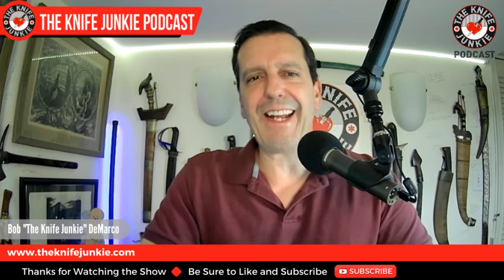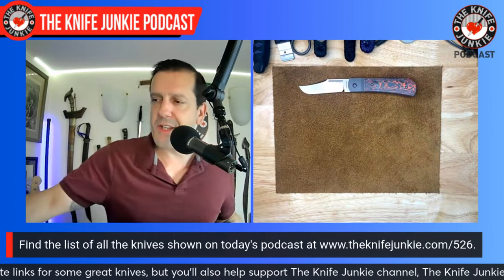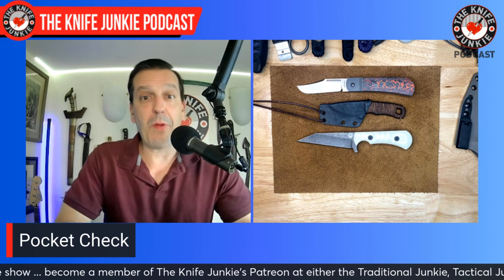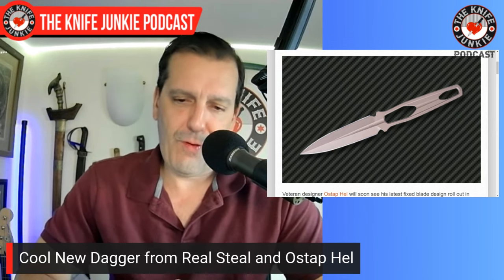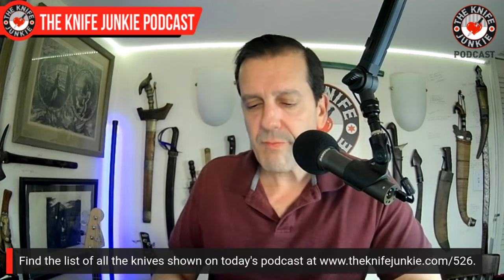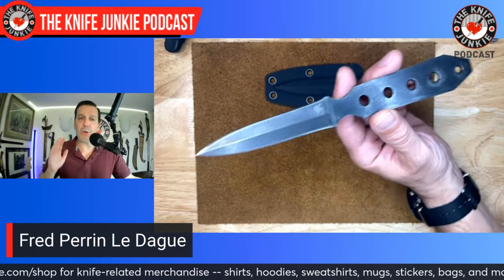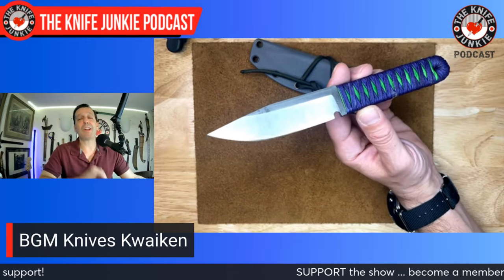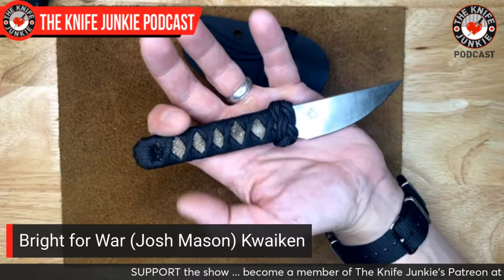Handle Wrapped Knives: The Knife Junkie Podcast (Episode 526)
On the mid-week supplemental episode of The Knife Junkie podcast (episode 526), Bob "The Knife Junkie" DeMarco looks at handle wrapped knives, including the Victorinox Fruit Knife, Cold Steel Spike, Fudo Forge Scalpel, and the Bastinelli Anomaly among others.

Bob begins with his favorite comment of the week.

In his pocket check of knives, it's the JWK The Benny, the Knives by Nuge Primitive Wicket, the Hogtooth/TKJ NoVA-2 (preorder yours and the DC Blades Scythe (Emotional Support Knife).

In Knife Life News:
• Cool New Dagger from Real Steal and Ostap Hel
• Dirk Pinkerton Designed Banjaara New from Artisan Cutlery
• Spyderco Sprint Run Uses Exotic Micro-Melt Steel
• RoseCraft Releases Its Second Barlow

Meanwhile, in his State of the Collection, Bob looks at the Joker Knives Sevillana and the Fred Perrin Le Dague.